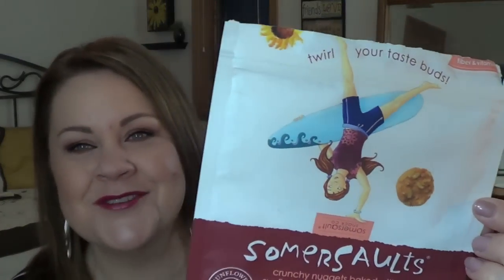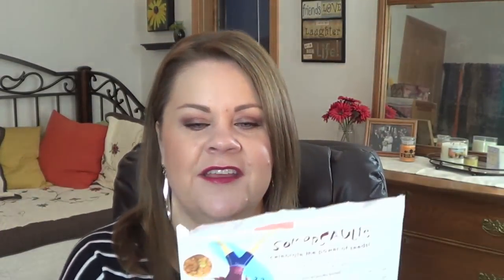September 2014 Favs!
Hi everyone! Just a few things I was loving in September! Kristin

Products Shown:
Hourglass Veil Mineral Primer
Merle Norman Eye Primer (Prices varies by location approx. $17.00)
Urban Decay Primer Potion $20.00
Jordana 24 Hr Made to Last Shadow Stick Continuous Almond (Walgreens & some KMarts)
Camp Cosmetics Nouveau & Uninhibited (Information listed below)
Maybelline Master Hilight Mauve
Benefit Blush in Dallas
Naked 2 Basics
Wet N Wild Smoke in Melrose (Walgreens Limited Edition)
Ulta Color Pure Eyeshadow Pigments Icing & Sepia
Tarte Lip Surgence Glitzy (I think this may have been part of a kit, I can't locate it on its own, sorry!)
Mac Amorous
Calvin Klein Lipstick LipLock #500
Milani Color Statement Lipliner Brandy
Camp Cosmetics Lip Lava Tryst (Information listed below)
IT Cosmetics Airbrush Buffing Foundation #110
IT Cosmetics Airbrush Blending Crease Brush #105
Green Mountain Autumn Harvest K Cups (Found at Target)
Somersault Cinnamon Crunch Sunflower Nugget (Found at Target)
The One & Only by Emily Griffin

Face: Guerlain Lingerie De Peau BB Cream in Light, Smashbox Halo Powder Foundation in Light, Mac Pro Longwear Concealer NW20, Camp Cosmetics Monogamy, Maybelline Master Hilight Mauve
Eyes: WNT Melrose Smoke Quint
Lips: Ck1 500 Liplock
Nails: Zoya Pandora
Earrings: Old...sorry! :(

Camera I use: Sony Handycam HDR-CX190
Editing Software: IMovie
Daybed Bedding: Bed Bath & Beyond